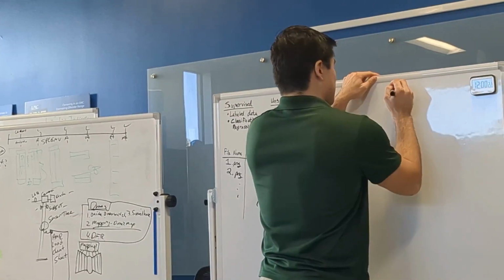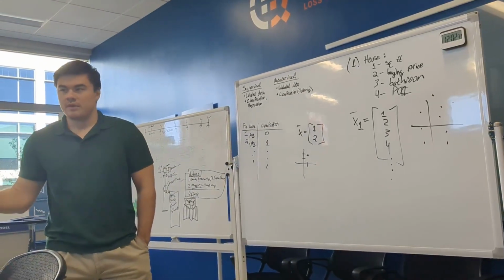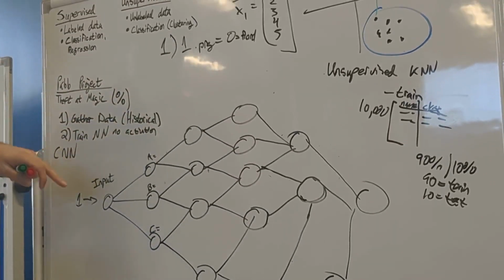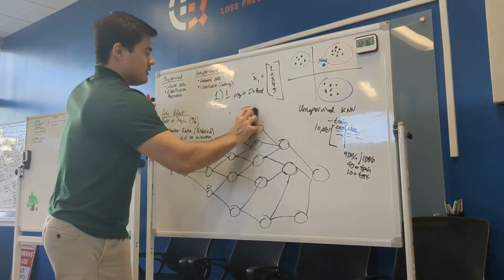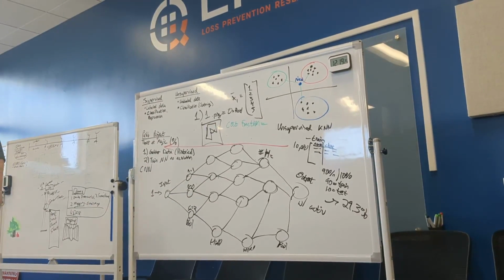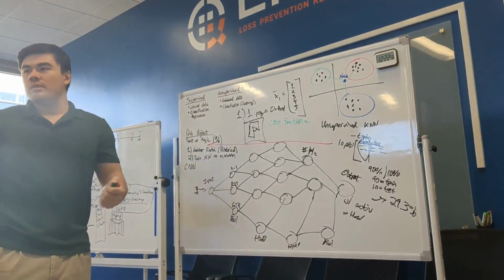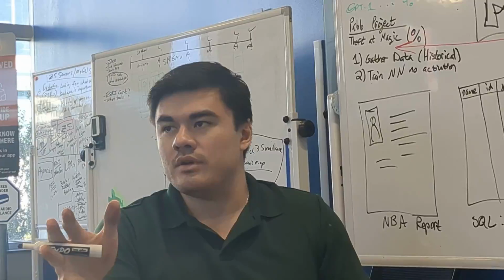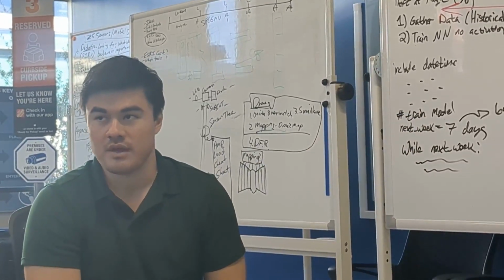Aidan Sakata Machine Learning LPRC Intern Team Lesson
Discussed a basic introduction to supervised and unsupervised machine learning along with model specific explanations and demonstration. Gave advice on database management and design along with SQL specific code to implement.